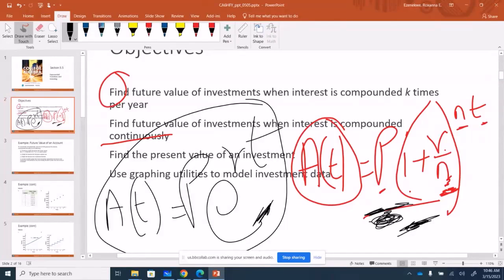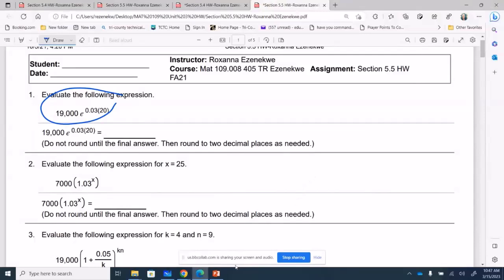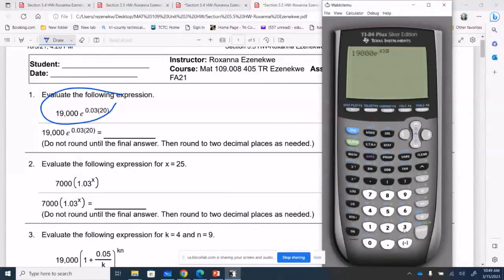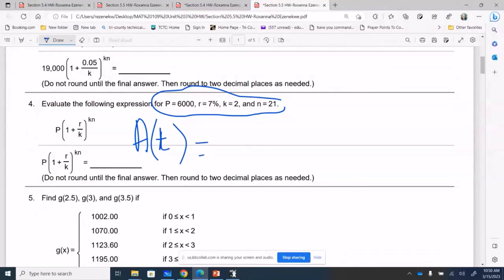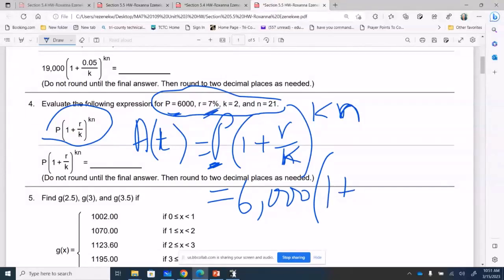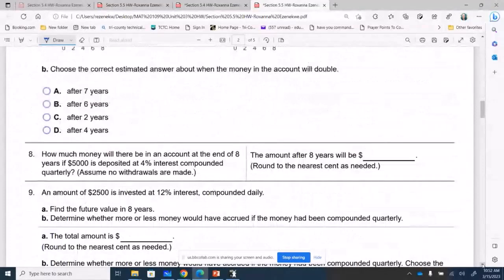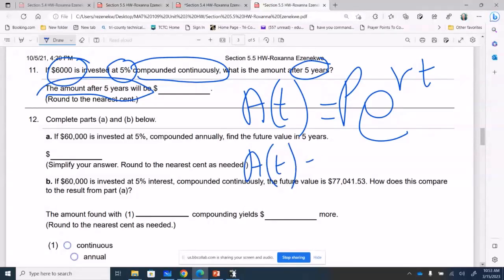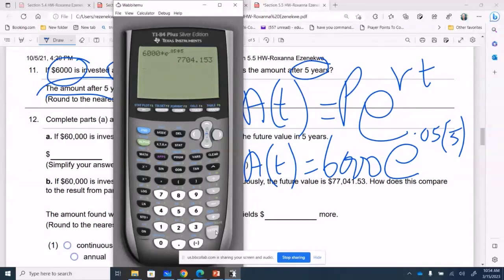Exponential and Log Functions Applications Investments etc Part - 2 || Mathematics Roxanna Ezenekwe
🤷‍♂️🤷‍♂️Welcome to Part 2 of our series on Exponential Functions & Investments with Math Teacher Roxanna Ezenekwe !

👉In this video, we dive deeper into the applications of exponential functions and logarithmic concepts in real-world investments. Whether you're a student looking to enhance your math skills or an aspiring educational consultant, this lesson is packed with insights that will help you understand the powerful impact of these mathematical tools in financial decision-making.

💁‍♀️ Join Roxanna as she explores key topics such as the exponential growth of investments, the importance of understanding logarithms in calculating returns, and practical examples that illustrate these concepts. Plus, we’ll touch on the exciting world of educational consulting and how you can make a difference in the learning environment.

🔹 **Topics Covered:**
- Exponential Functions in Investments
- Logarithmic Functions and Their Applications
- How to Start Your Educational Consulting Business
- Insights for Diverse Learners

- Students and educators interested in math applications
- Aspiring educational consultants
- Anyone curious about investment strategies and mathematics